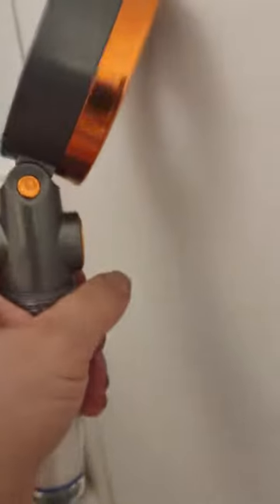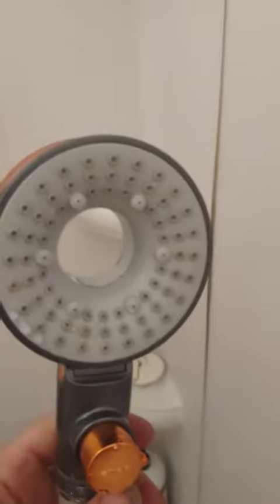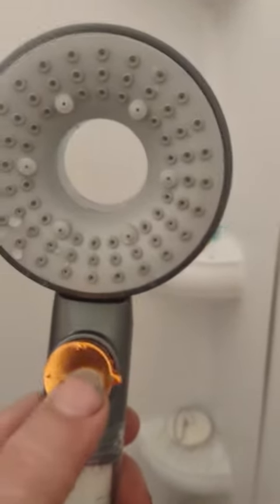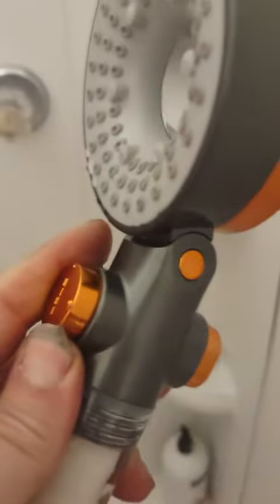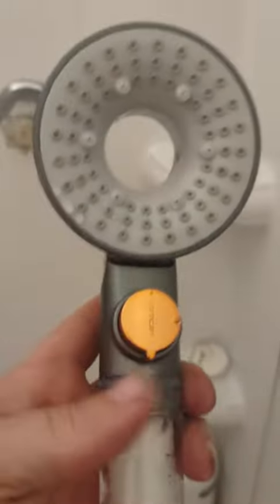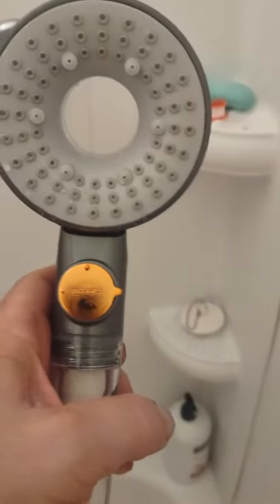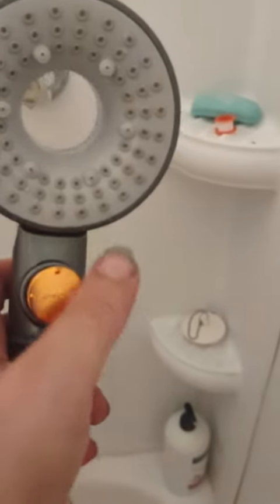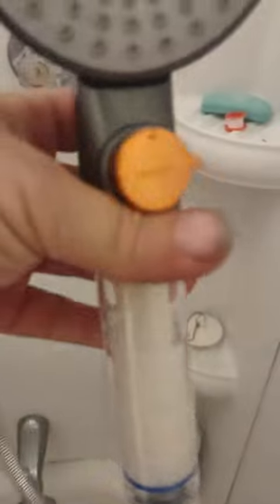Luxsego Filtered Shower Head with Handheld Spray for Skin and Hair Care Review, Nice steady stream